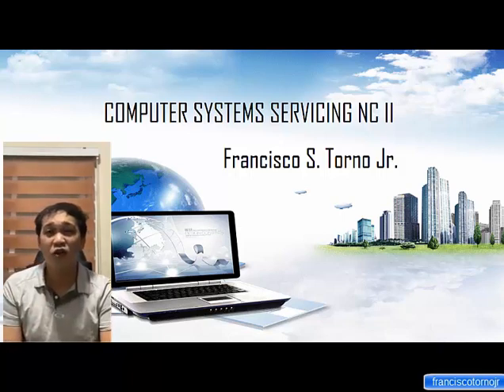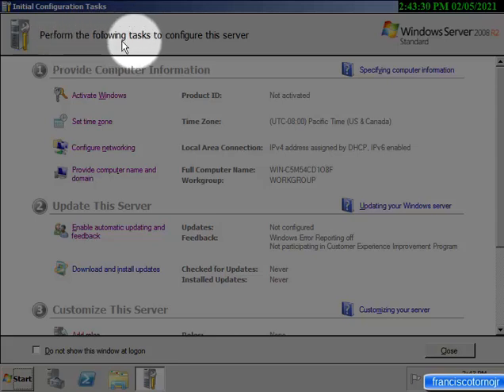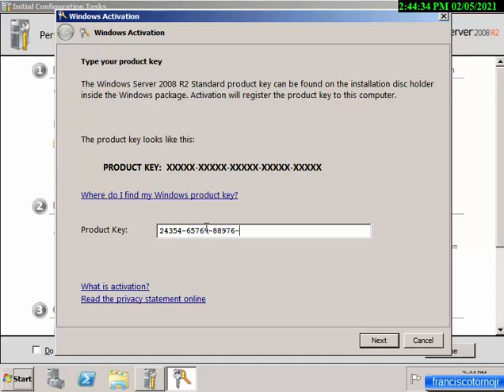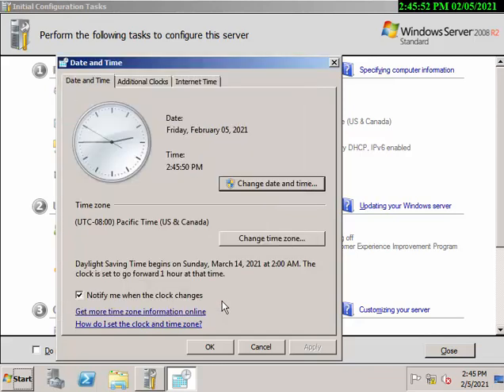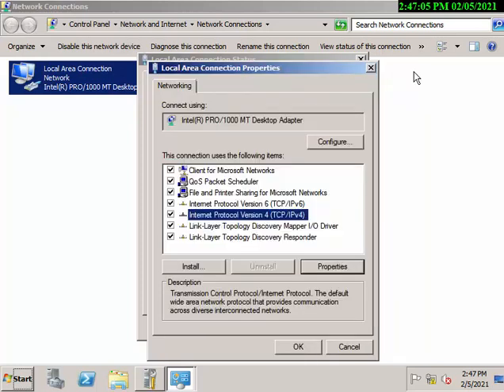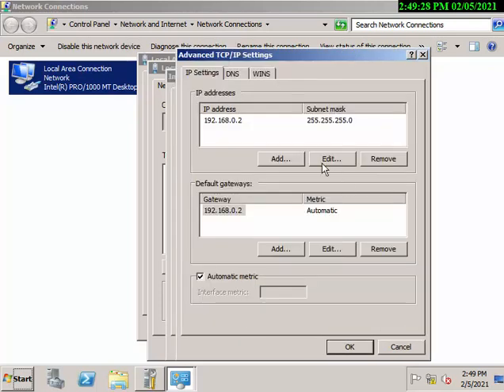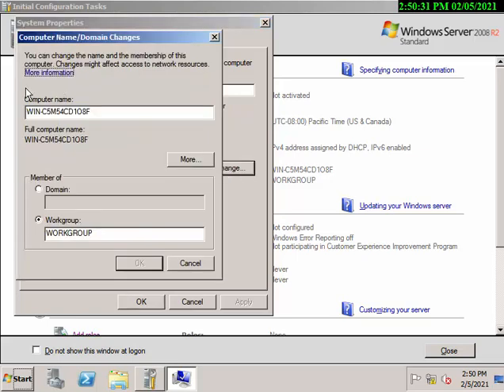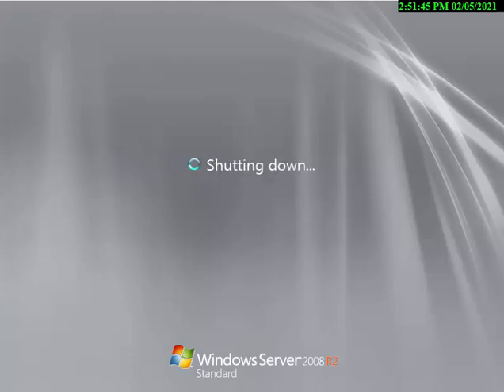Windows Server 2008 R2 : Initial Configuration Tasks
Computer System Servicing / COC 3 ---
Provide computer Information, OOBE windows server 2008 r2
Activate Windows , Set Time Zone,  Configure networking, Static /Dynamic DHCP, Workgroup, Domain, Provide computer name and Domain